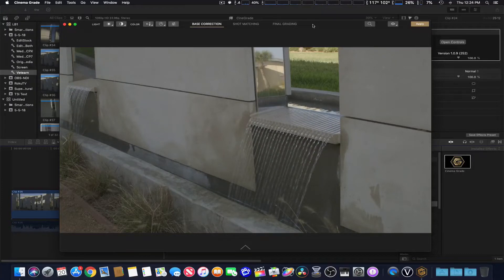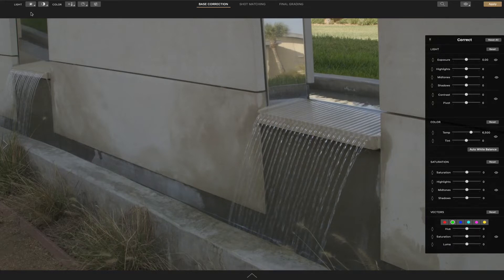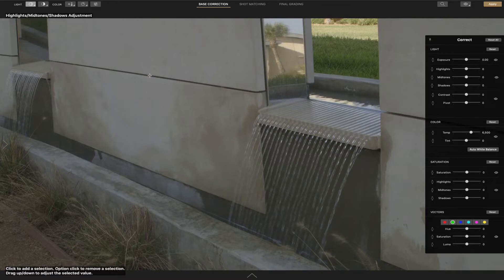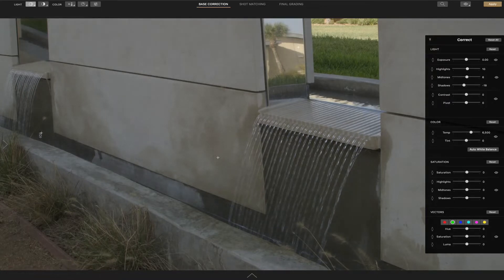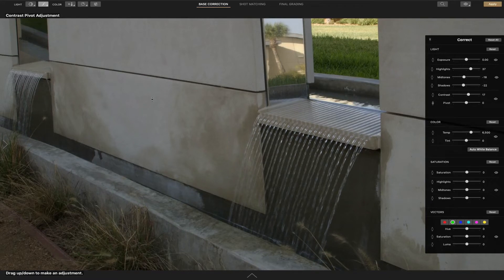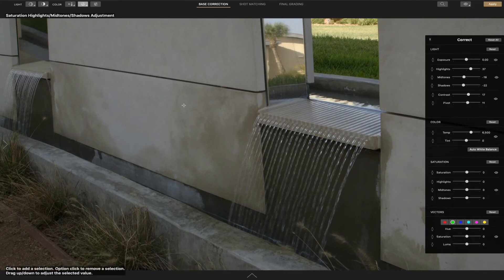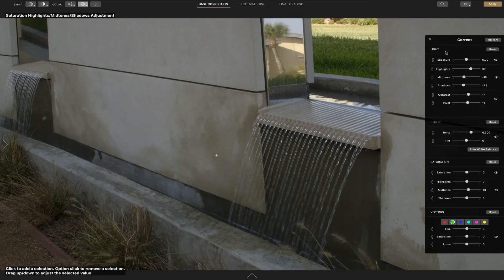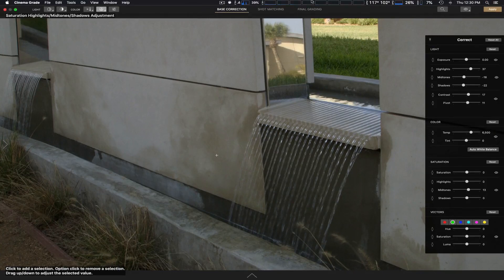Cinema Grade - In-depth look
Cover some of the automated tools allowing you to color correct/grade right in the video viewer.